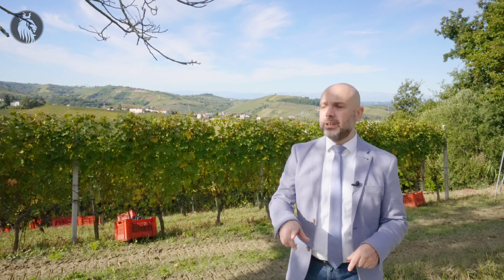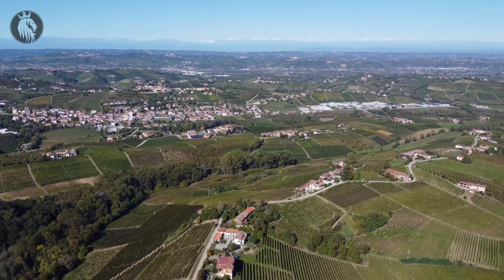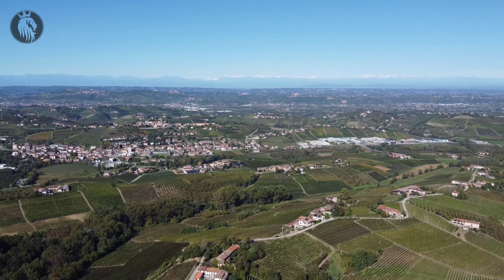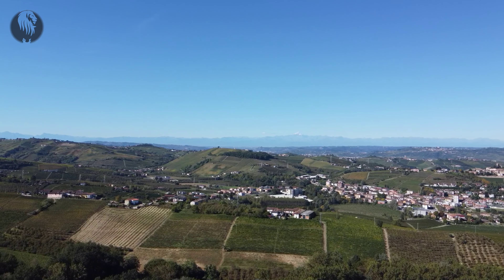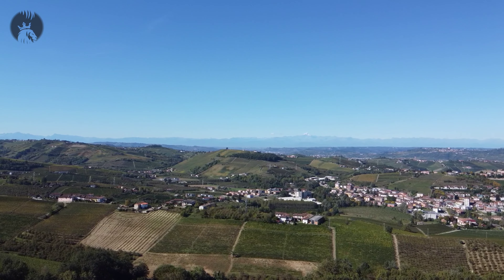Your Italian Dream Home: Charming Farmhouse in the Langhe Hills!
Cascina in Vendita nelle Incantevoli Langhe, circondata da Vigneti 🍇

In questo video ti portiamo in un tour esclusivo di una cascina da sogno nelle colline piemontesi, a pochi minuti dal meraviglioso borgo di Neive. Un’opportunità unica per chi cerca una casa panoramica, immersa nel verde e nella tranquillità della campagna, con tutte le comodità a portata di mano.

Caratteristiche della proprietà:

Posizione strategica: a soli 2 km da Neive e vicino a tutti i servizi

Ampio cortile e terreno di 2.500 m²

Cascina già abitabile, con una parte ristrutturata

Splendido terrazzo panoramico per godersi il paesaggio delle Langhe

Questa proprietà è ideale per chi sogna una vita in campagna o per chi vuole fare un investimento immobiliare in una delle zone più belle d’Italia. Non perdere questa occasione: scopri tutti i dettagli nel video!

Perché questa cascina è speciale?

Una vista mozzafiato sui vigneti e colline tipiche delle Langhe

Ottima posizione per godersi la tranquillità e al contempo essere vicino a tutti i servizi essenziali

Perfetta sia come residenza principale che come casa vacanza o investimento

💼 Contattaci per maggiori informazioni!

Tag popolari per la tua ricerca

In vendita affascinante cascina nelle incantevoli colline delle Langhe, circondata da vigneti e situata a soli 2 km da Neive! Questa proprietà offre tutto il fascino della campagna piemontese con comodità vicine: un ampio cortile, terreno privato di 2.500 m², e una parte della cascina già ristrutturata e pronta per essere abitata. Goditi un meraviglioso terrazzo panoramico per ammirare i paesaggi unici delle Langhe, con una posizione strategica e vicino ai principali servizi. Ideale per chi cerca tranquillità, natura e comodità. Non perdere questa occasione!

Per maggiori informazioni, contattaci!